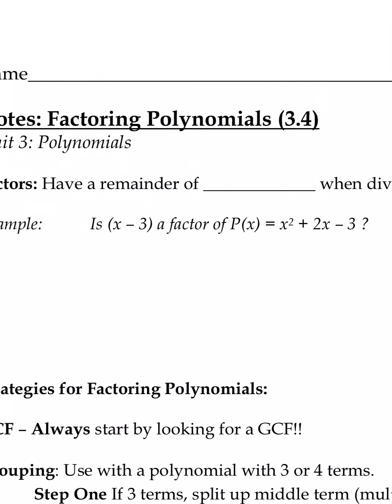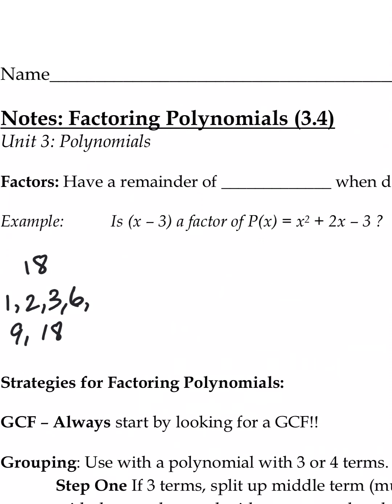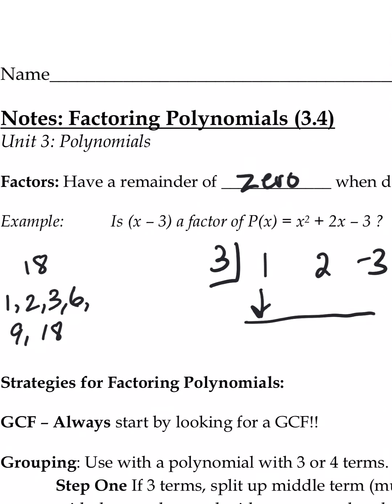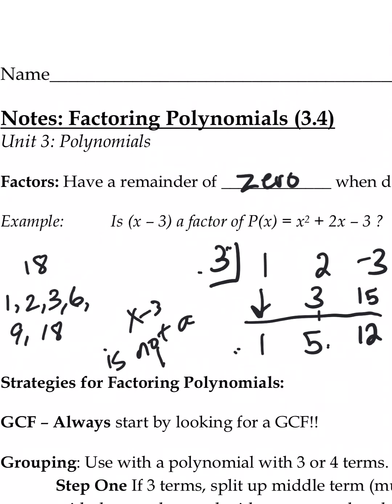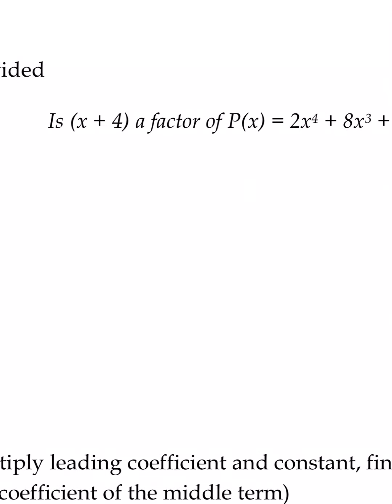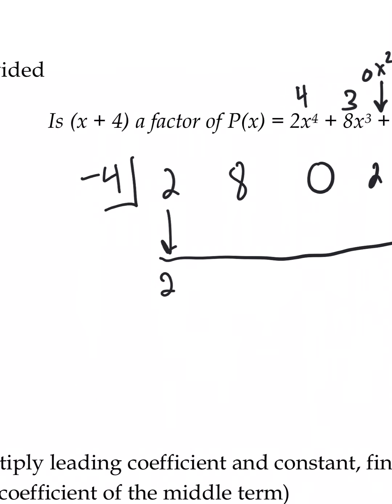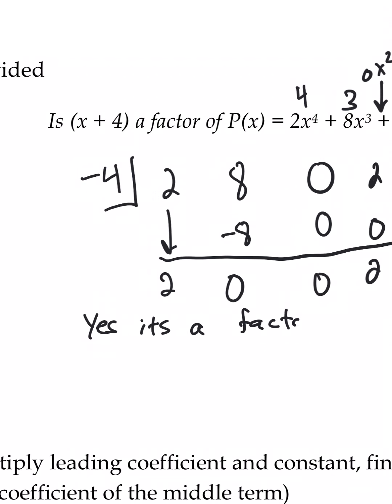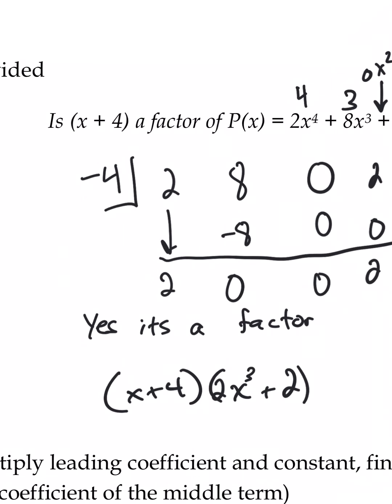Factoring Polynomials notes (1 of 3).mp4